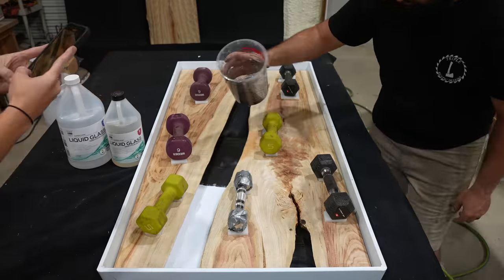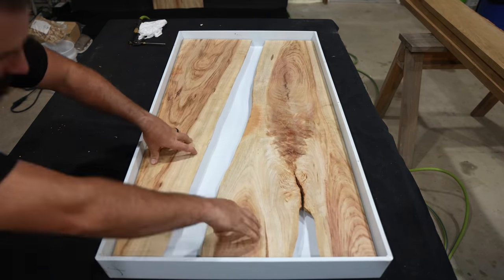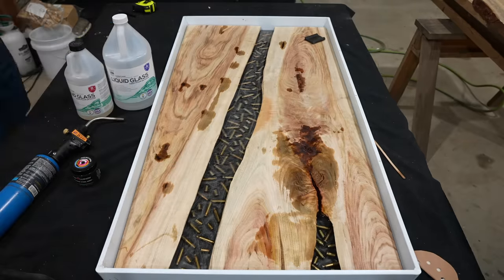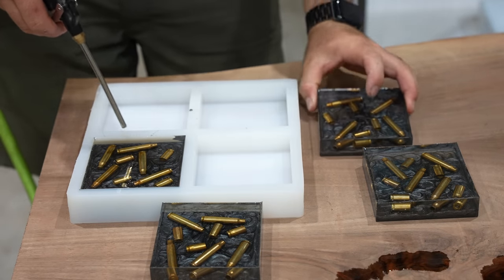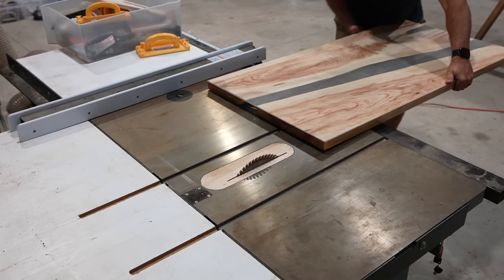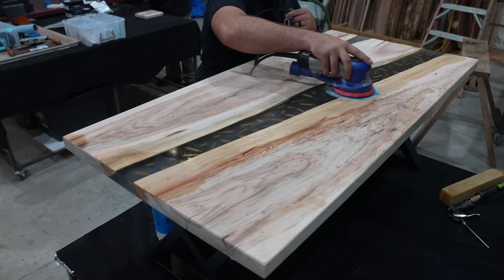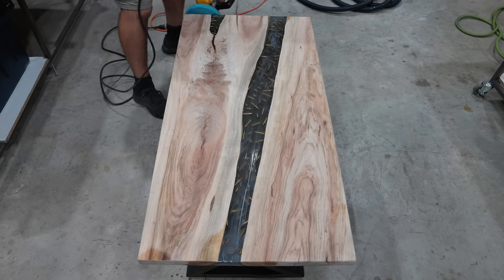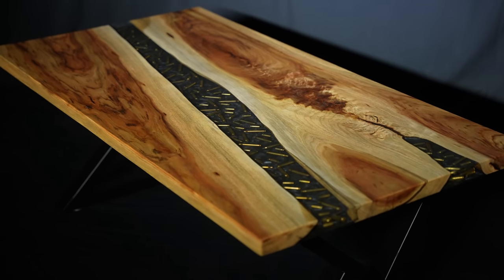The Most Epic Man Cave Coffee Table You've Ever Seen!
In this video, Trey is building a bullet casing coffee table using camphor wood and SuperClear Epoxy! He walks you through the steps of sanding and polishing epoxy to a crystal clear finish. This table and coaster set is for sale for $1,800. All of the products used in this video listed below:

Pressure Pot

Epoxy Mixing Bucket

Coffee Table Legs

3M Polishing Compounds

Polishing Pads

Fine Grit Sand Paper

Odie's Oil

We hope you love the products we recommend! Just so you know, we may collect a share of sales or other compensation from the links on this page. Thank you if you use our links, we really appreciate it!

Bidwell Wood & Iron C-Channel:
USE Code: TLRD

Rubio Monocoat:

Triple L Rustic Designs Etsy

Epoxy Tools
Epoxy Scraper
3M Pads
Epoxy Scraper
Drill Block

Shop Tools
Laguna Supermax Drum Sander